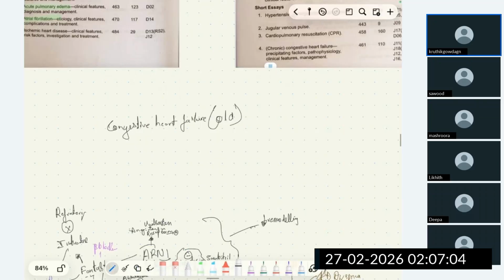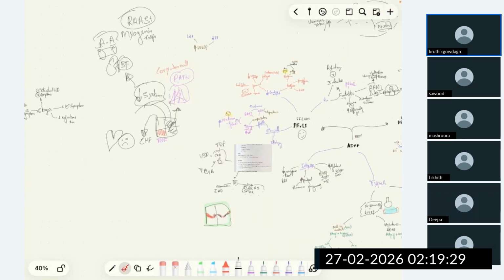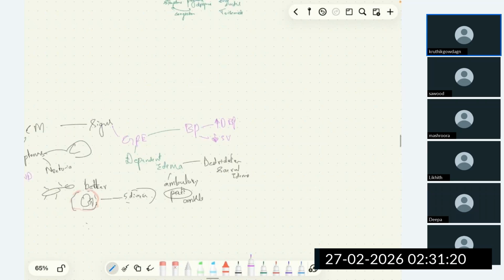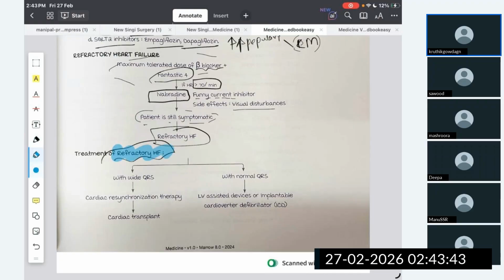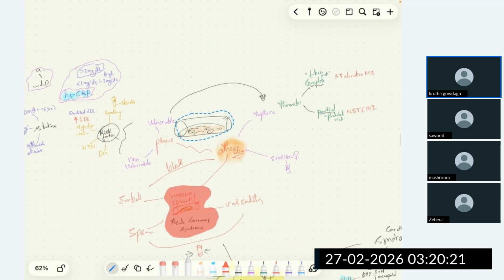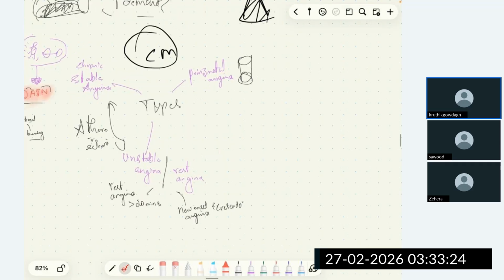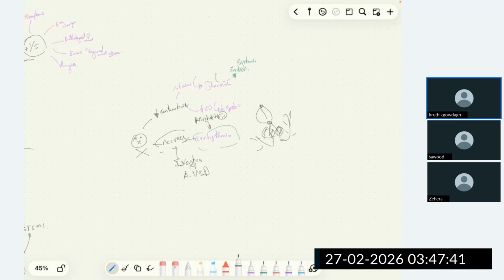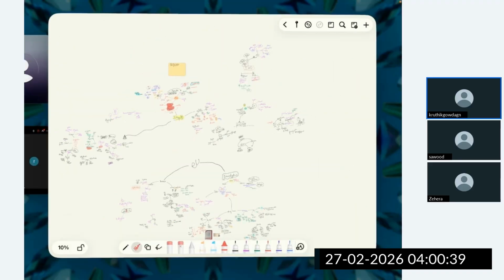Cardiology | Heart Failure And IHD | University Exams